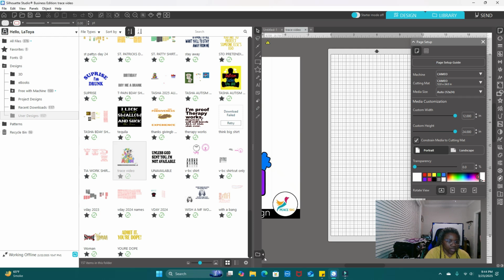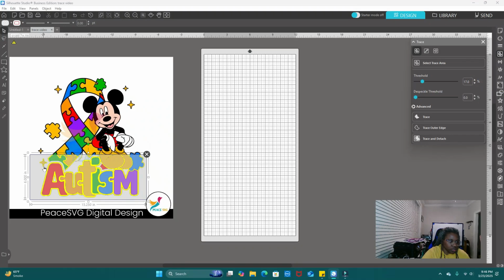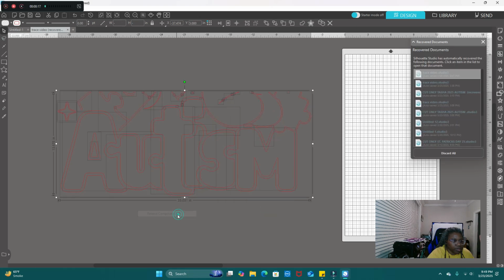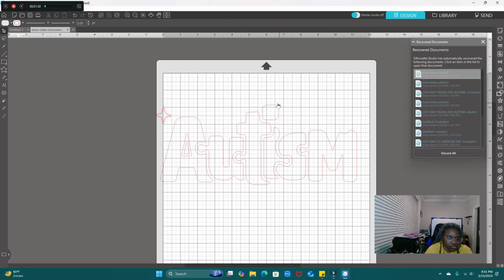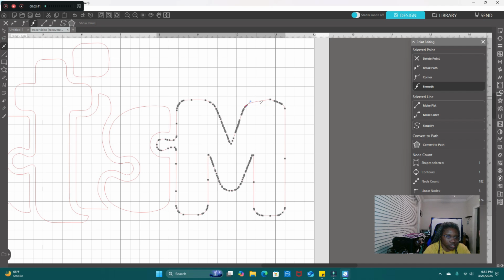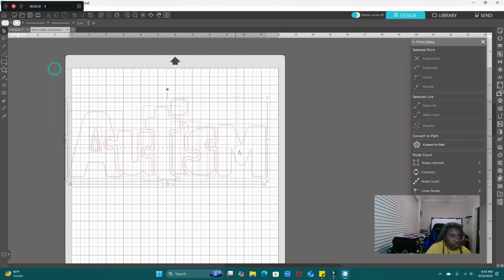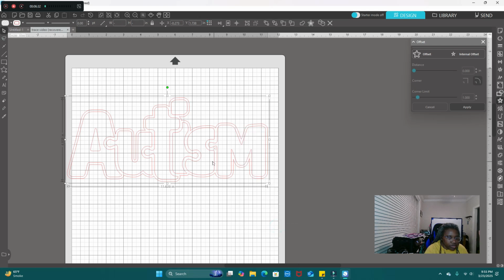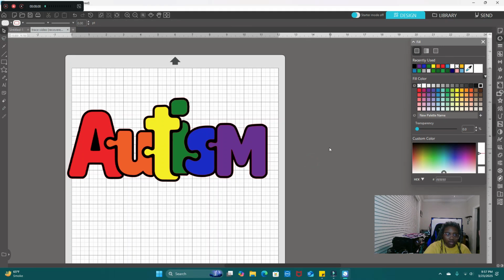HOW-TO TRACE IMAGES | SILHOUETTE DESIGN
Software: Silhouette Design Studio Business Edition